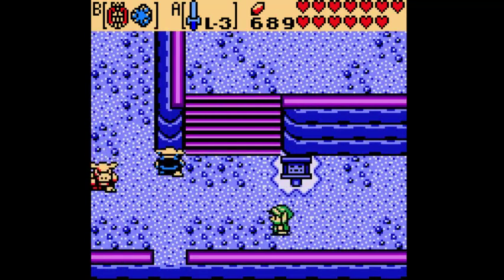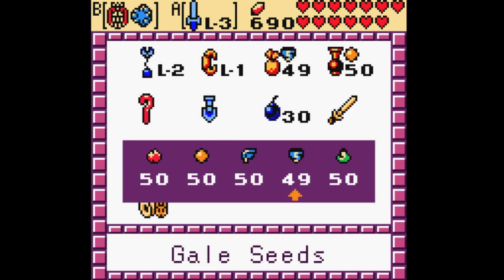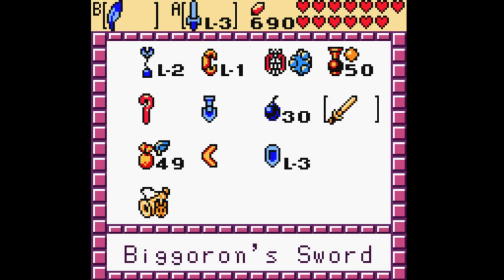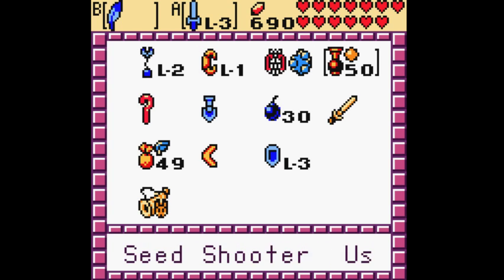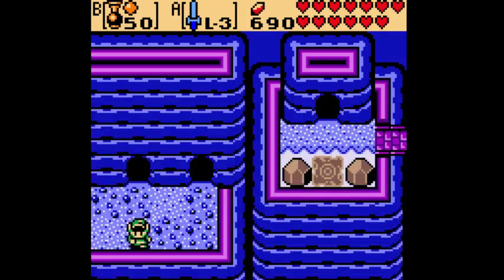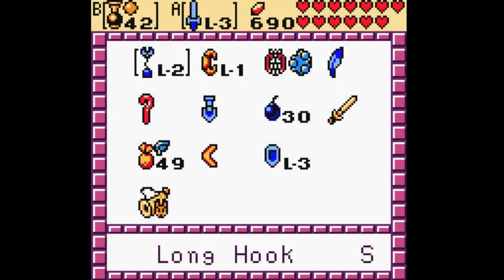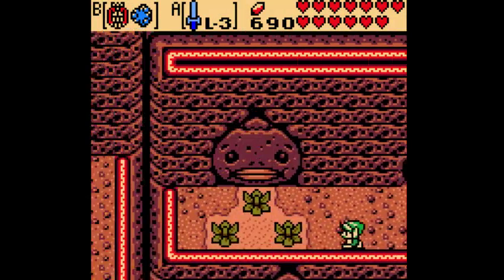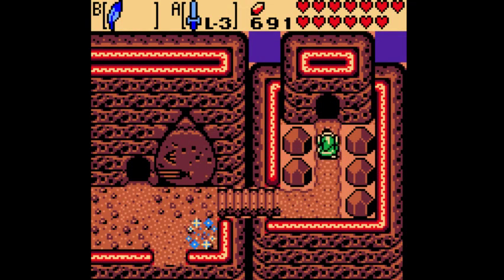EnigmaHood Reviews The Legend of Zelda: Oracle of Ages